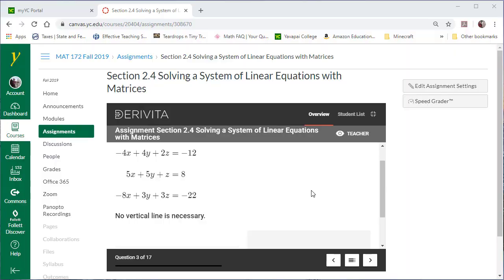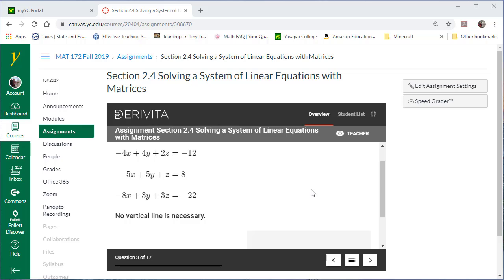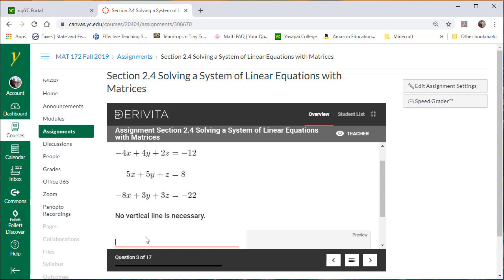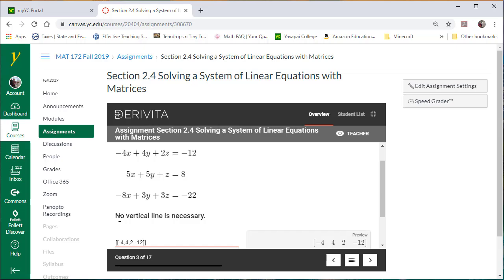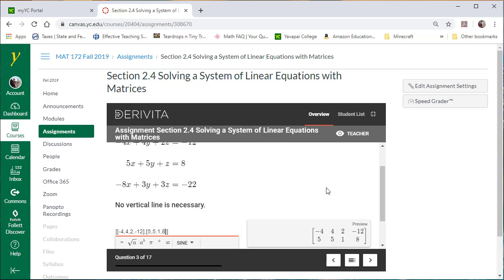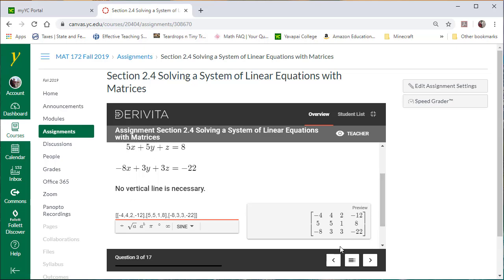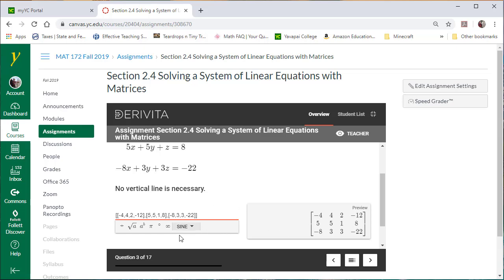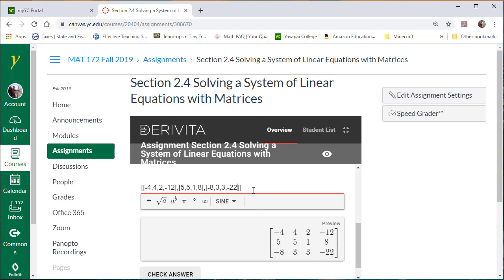Enter a matrix in Derivita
This video shows how to enter a matrix in the online homework system Derivita.